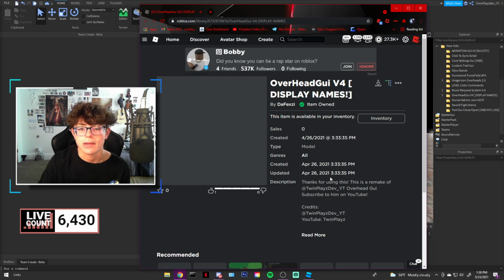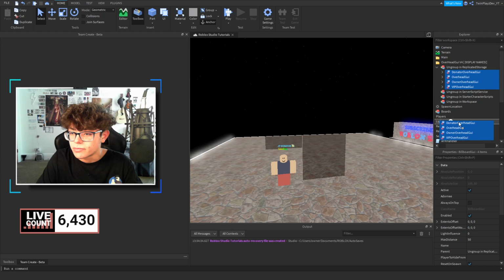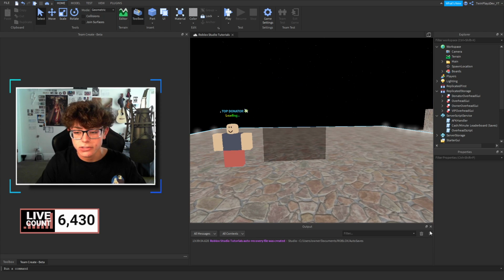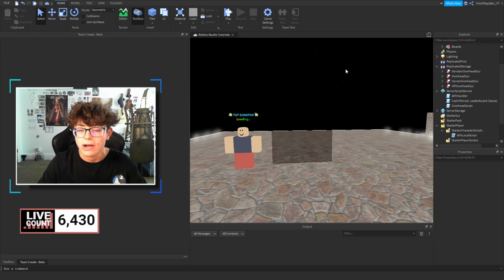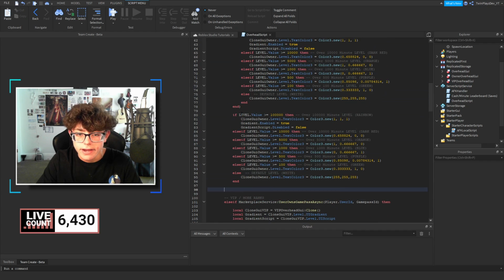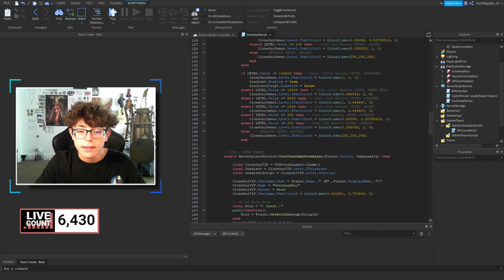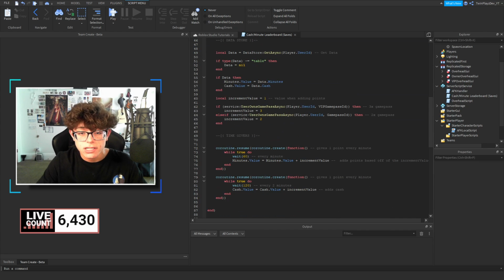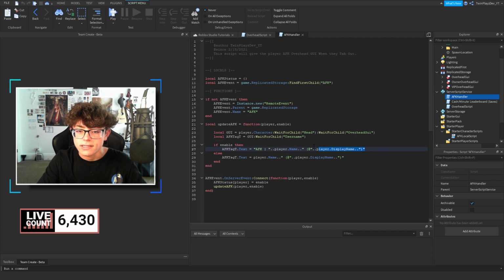How To Make A Display Name Level Overhead GUI In Roblox Studio 2021 | Vibe Game Series (PT.30)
Timecodes -
0:00 - Intro
1:25 - Grabbing The Model
2:35 - Explaining How To Fix Some Problems!
6:50 - What Fexzi Added
7:25 - Example In Game
7:45 - Outro